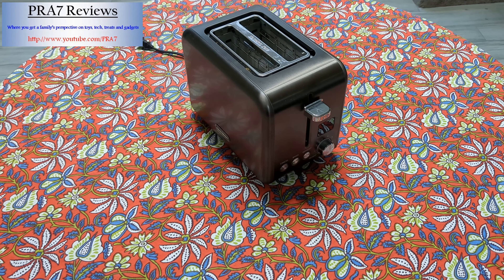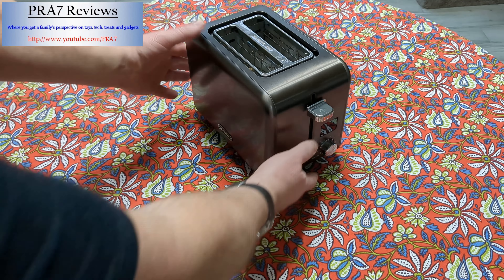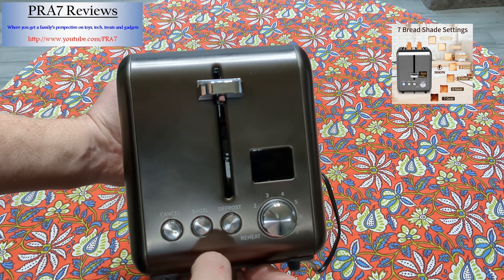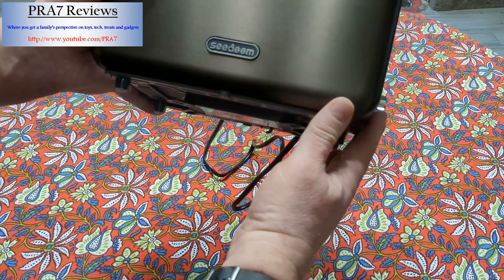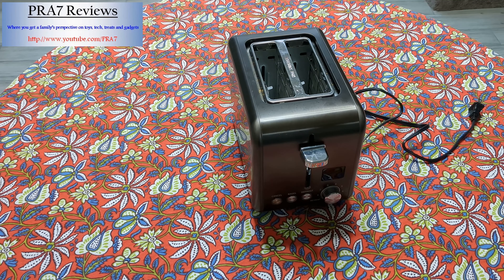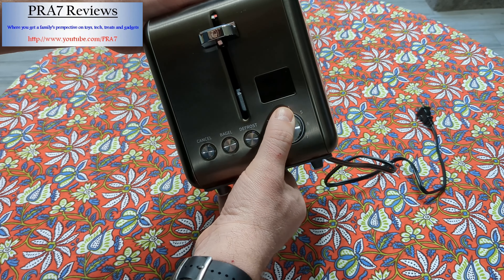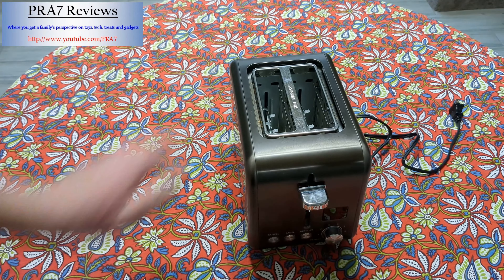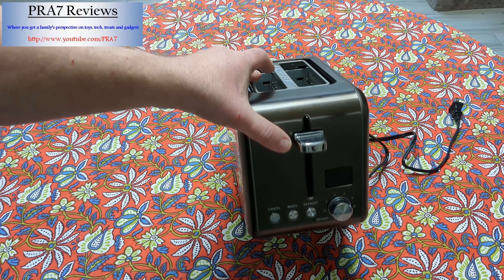SEEDEEM Toaster 2 Slice with 7 Bread Shade Settings Review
SEEDEEM 2-Slice Toaster

Stainless Steel Bread Toaster with Colorful LCD Display, 7 Bread Shade Settings, 1.4'' Wide Slots Toaster with Bagel/Defrost/Reheat Functions, Removable Crumb Tray, 900W, Dark Metallic

 Smart Control: The 900W toaster has a colorful LCD timer display, so you can clearly see shade setting and the countdown. You know when the bread will pop-up, so you can arrange time properly.
4-in-1 Functions: 1 Cancel--Stop the toaster at any time. 2 Bagel--Special mode for baking bagels on one side only. 3 Defrost--Soften your frozen hard bread. 4 Reheat--Heat bread for 40s again.
Multiple Flavor: SEEDEEM toaster provides 7 shade setting from light yellow to deep dark. The special 4 gear can bake delicious bread that is not too dry but full of burnt flavor. 2 pieces of bread baked at the same time will be more uniform.
Extra Wide Slots: 1.4''×5.1'' wide slots can accommodate different types and thicknesses of bread, including white bread, bagels, English muffins, etc. The elastic heating net keeps your bread in the center of baking.
Easy Operation & Cleaning: The precise knob will take you to the correct settings. Flexible lift lever for smooth dropping and auto ejecting of bread. Removable crumb tray helps you collect and dump falling crumbs to avoid staining your desktop.